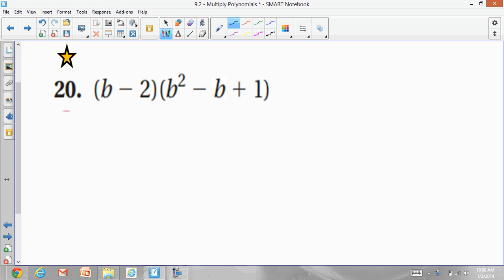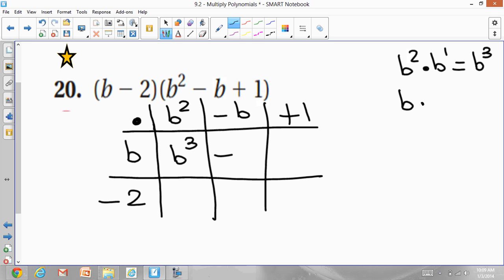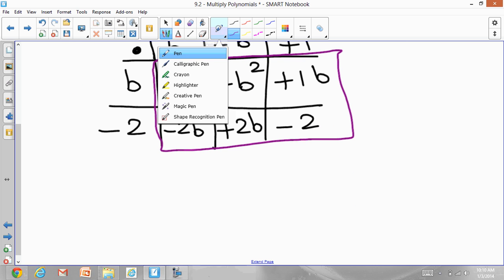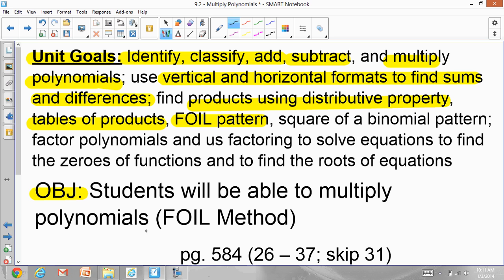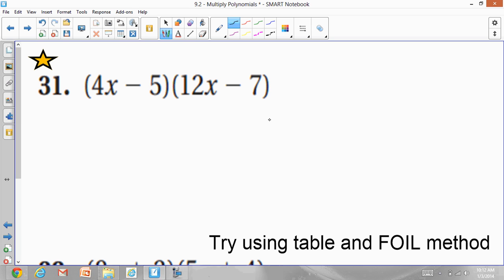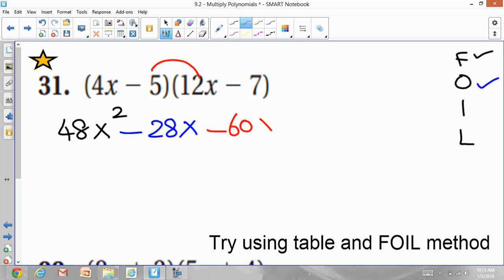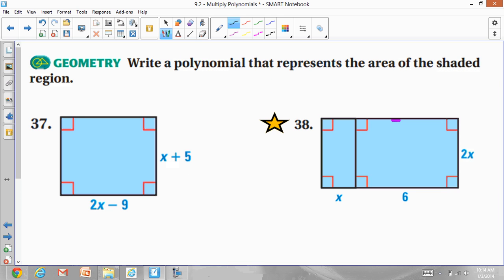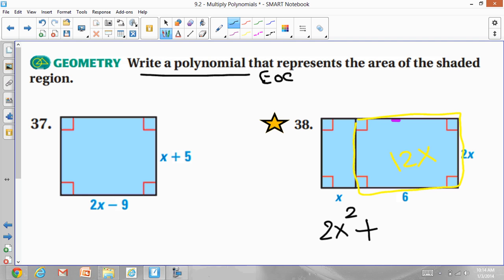9 2 Multiply Polnomials Part II - Neel